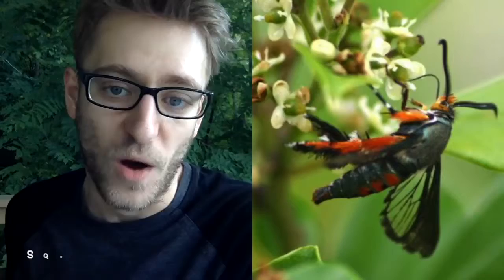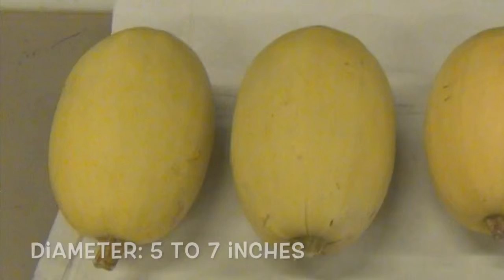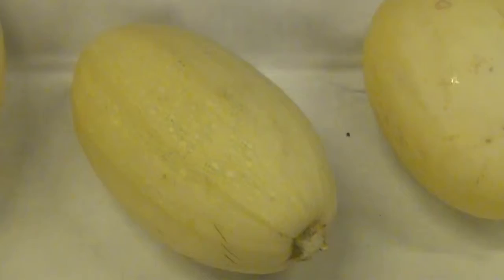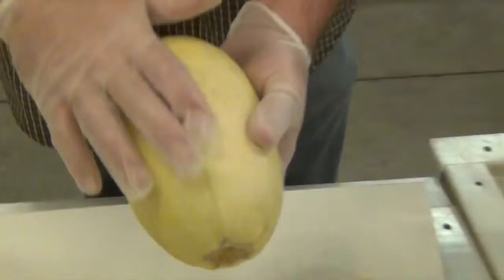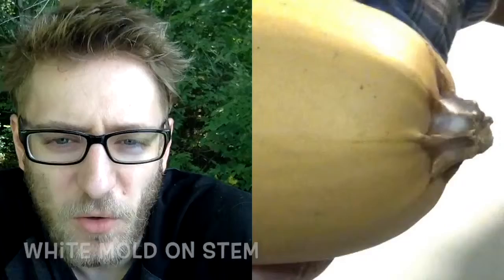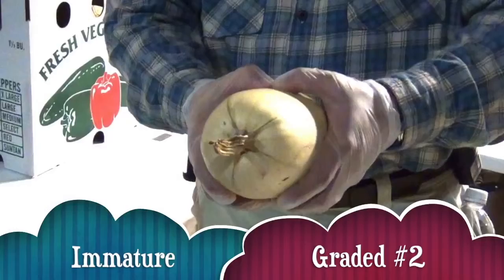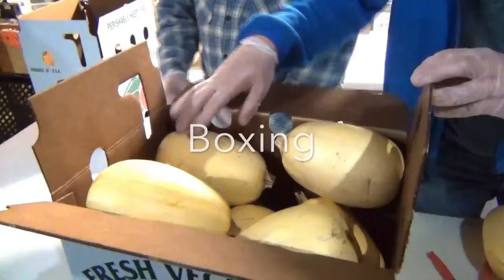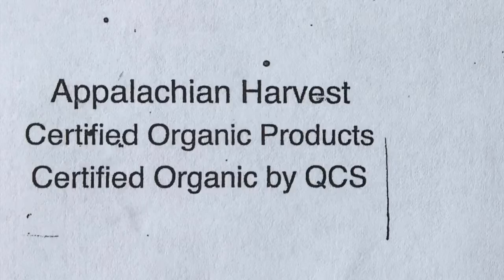Growing for Wholesale Standards: Grading Spaghetti Squash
We at ASD would to thank The Southern Risk Management Education Center. To learn more about SRMEC and the great work they do, visit them This material is based upon work supported by USDA/NIFA under Award Number 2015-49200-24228.